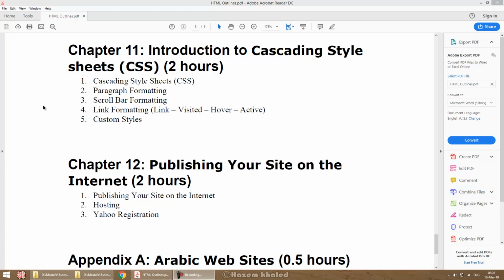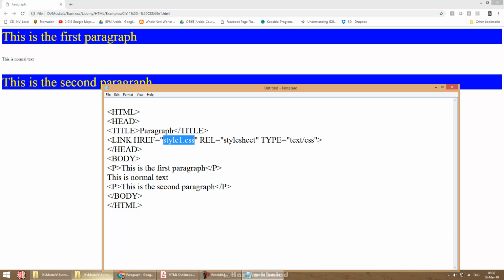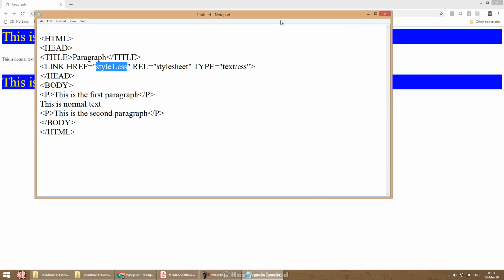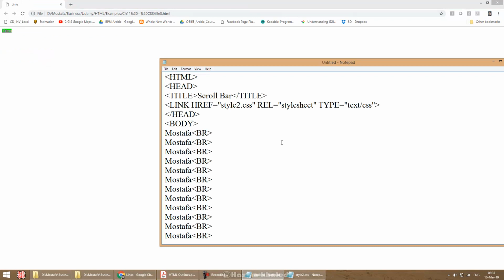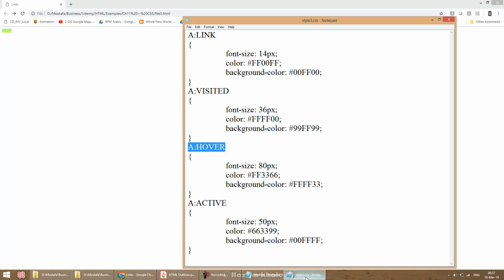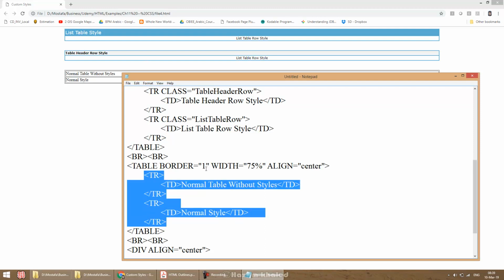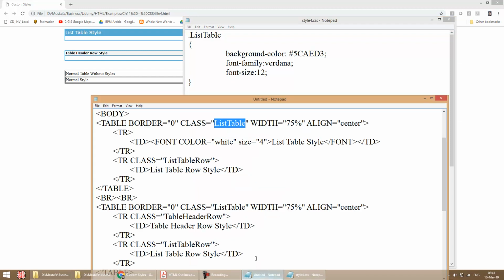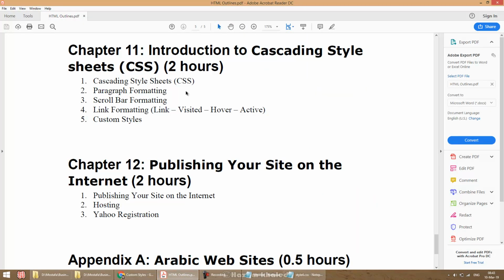HTML 13 CSS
1. Cascading Style Sheets (CSS)
2. Paragraph Formatting
3. Scroll Bar Formatting
4. Link Formatting (Link – Visited – Hover – Active)
5. Custom Styles